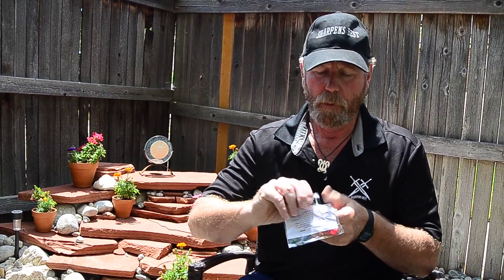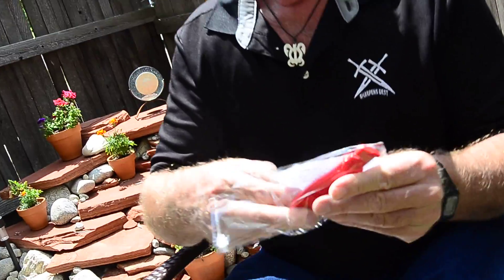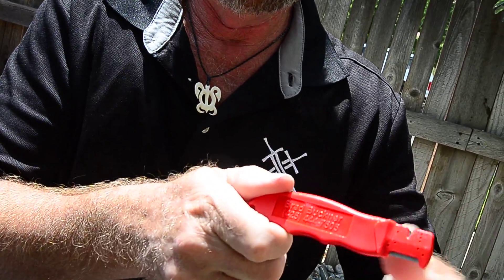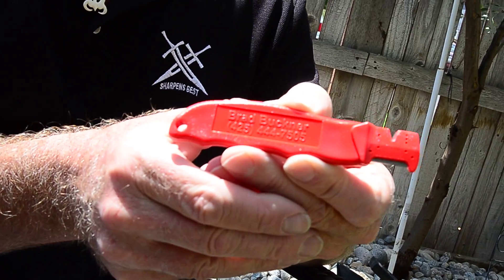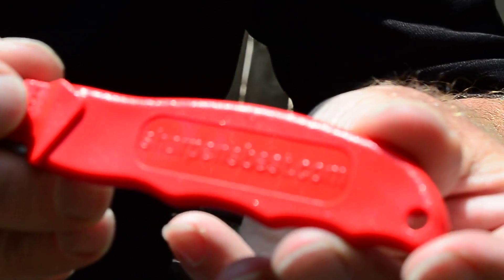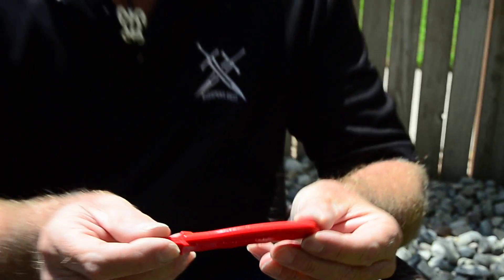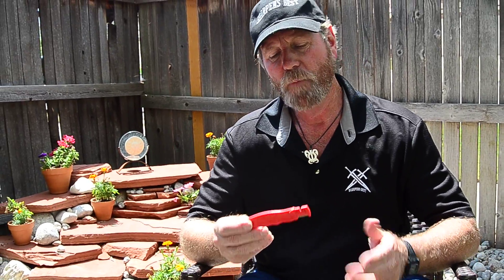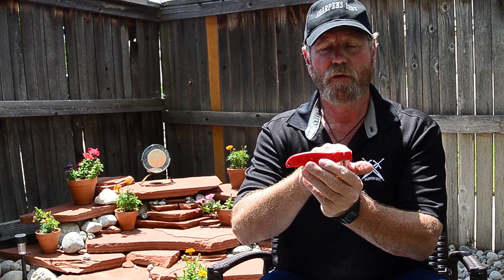Same Knife Sharpener, Better Name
The Longhandle Knife Sharpener carried the name Handy Sharp, but now, after Brad Buckner has revolutionized how to use the Longhandle Knife Sharpener to get so many knives, blades, and tools amazing sharp, a new inscription - On one side, Brad's personal phone number... on the other side embossed with pride!

World's best knife sharpeners and fire starters.  The ONLY place in the world to get the Originals is

Visit Us:
Facebook.com/SharpensBest
Twitter.com/SharpensBest

Welcome to the Family of the World's Best Knife Sharpeners and survival tools. Sharpens Best. They don't break, they don't wear out - They Just Work!

The Sharpens Best Family of Survival tools is just what you need!

Hunting, hiking, camping, fishing, cooking, best tool ..